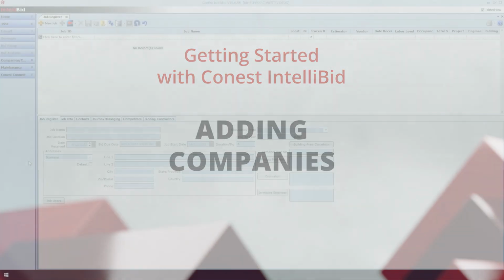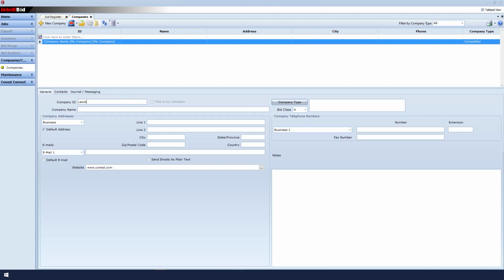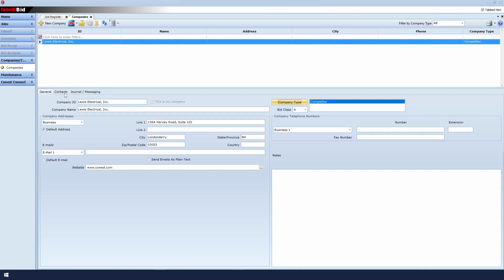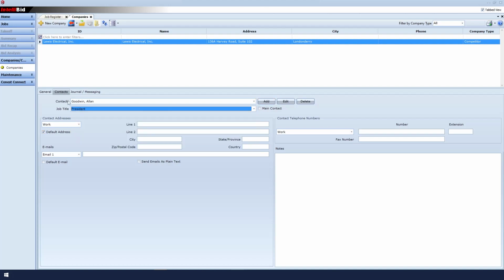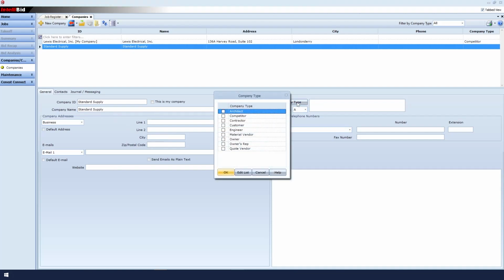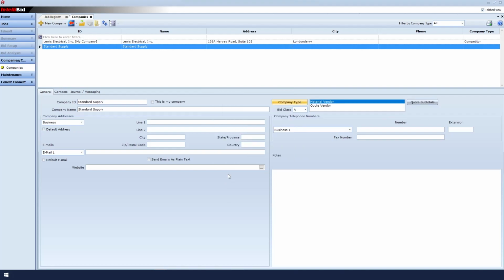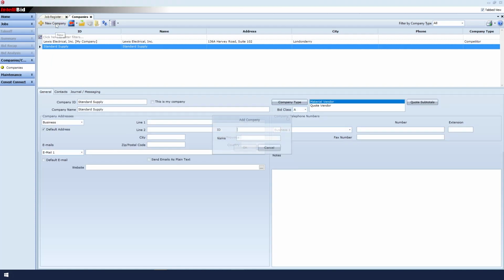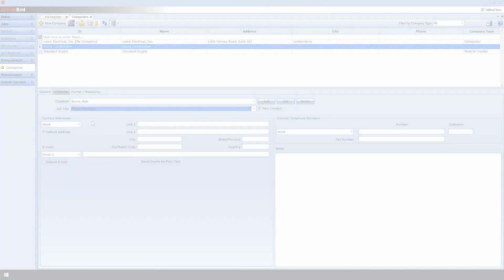Adding Companies | Conest Software Systems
Learn how to add companies and company contact in IntelliBid Electrical Estimating software.